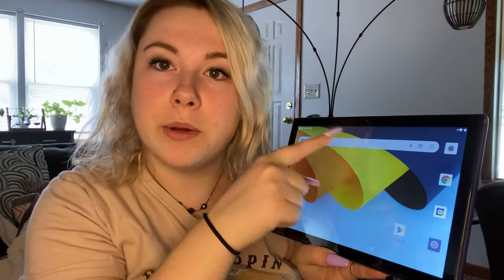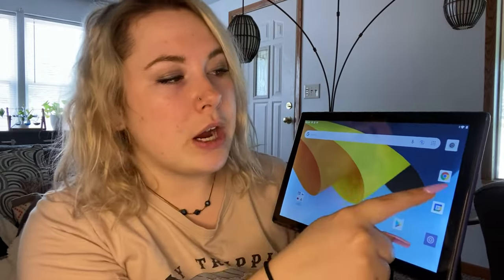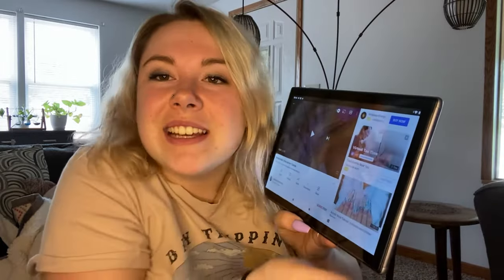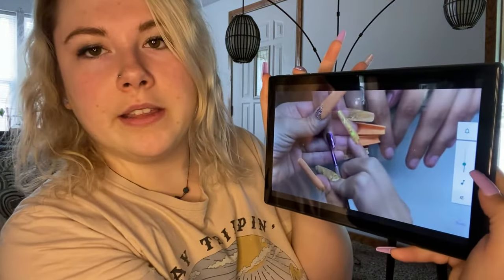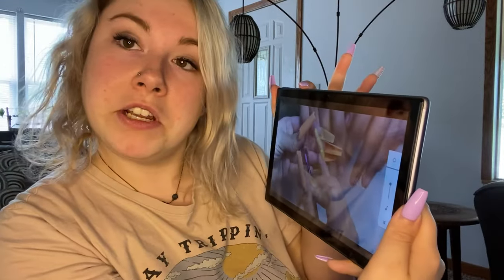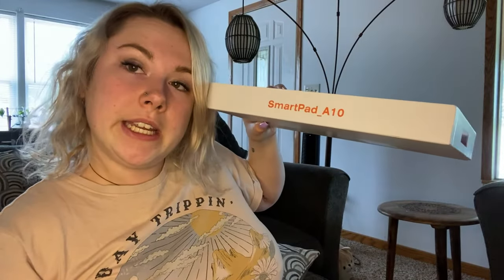A discounted 10.1-inch Android tablet is available right now.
Affordable tablet: If you're looking for an affordable, high-performance streaming tablet, this one might meet your requirements.